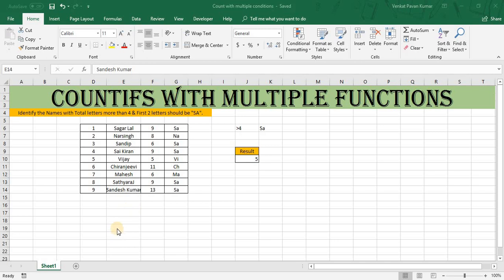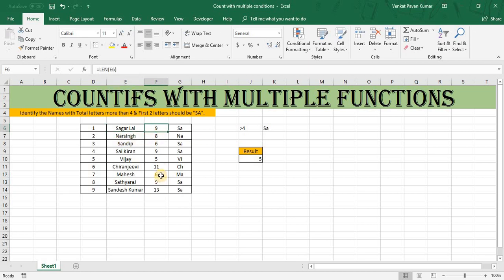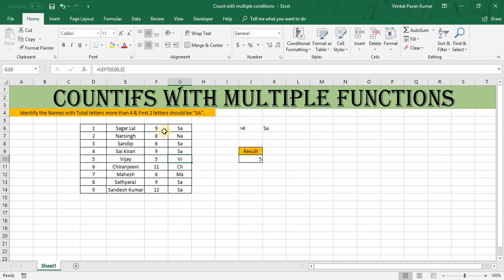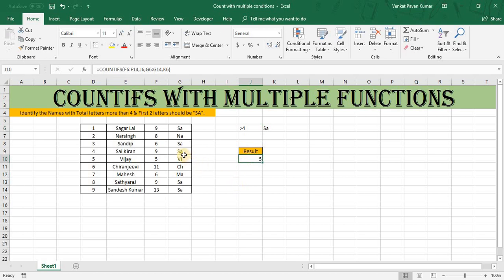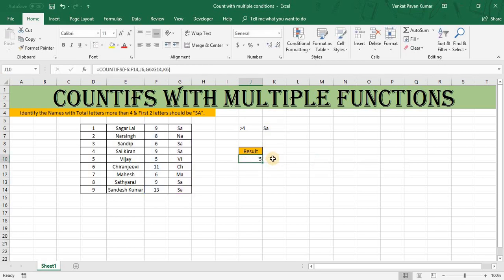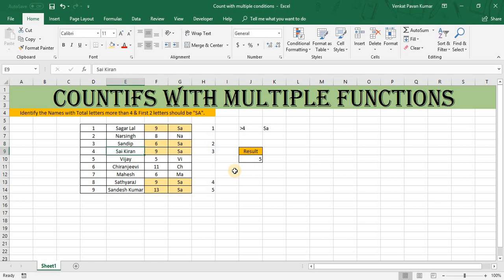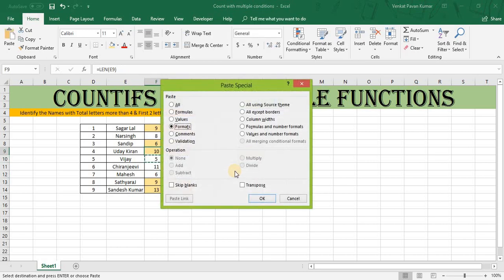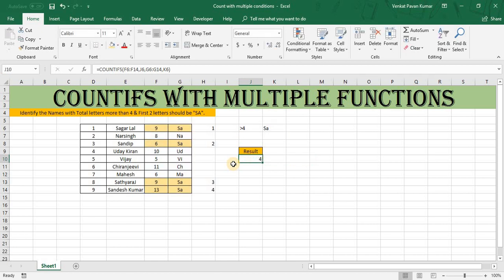Excel CountIF with multiple conditions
This video will explain how to In Excel Count the names with multiple conditions.

Please click on below to download the sample copy